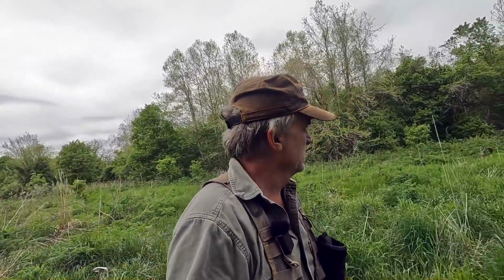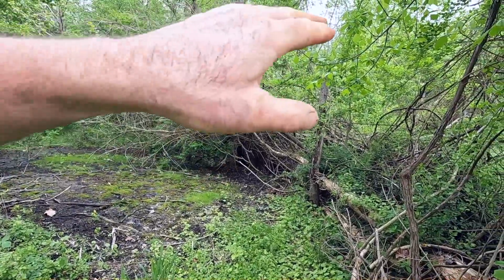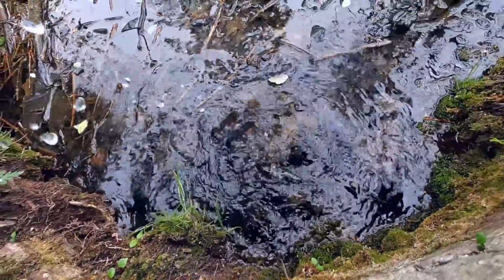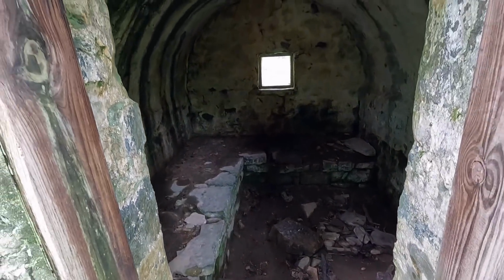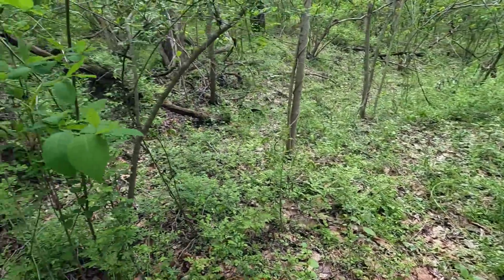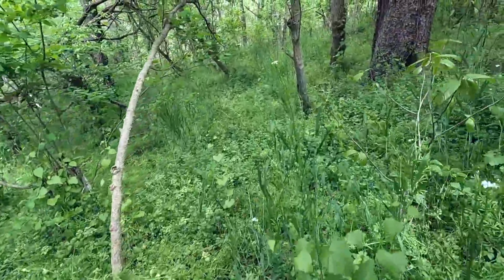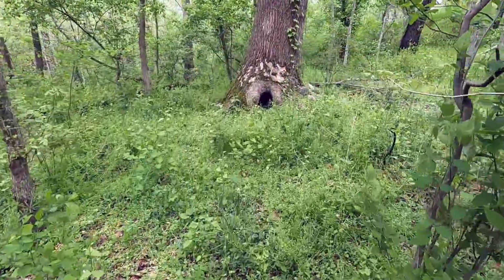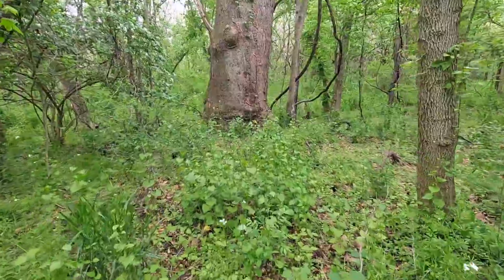Hiking To The Historic Shannondale Springs Resort On The Shenandoah River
I decided to hike to the old site of the once prosperous Shannondale Springs resort that was located along the Shenandoah river in Virginia. Shannondale Springs was a popular resort from the early 1800's up to just before the American Civil war swept through the area. The Springs was popular with the rich people of that time and hosted most Presidents of the United States that held office during that time period. Not much remains and the undergrowth was getting pretty thick as plants and trees are greening up rapidly this time of year. This property is now in West Virginia and is owned by the State. It is open to the public and has many hiking trails.